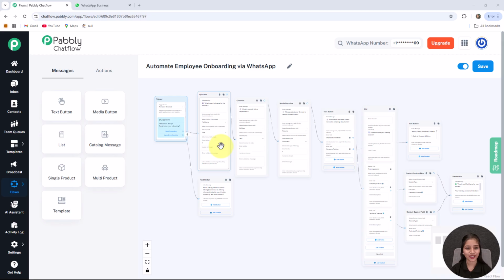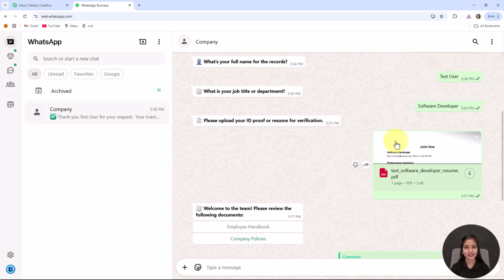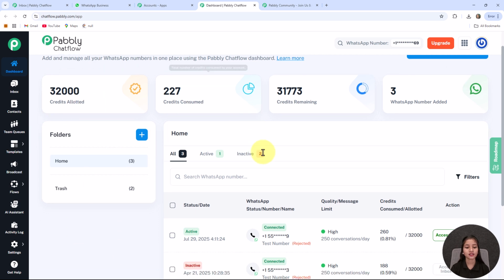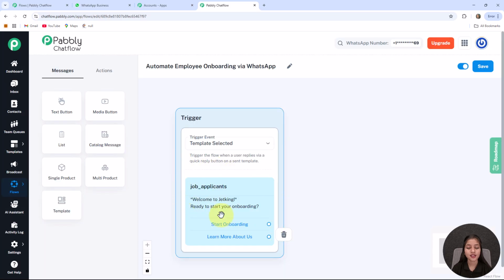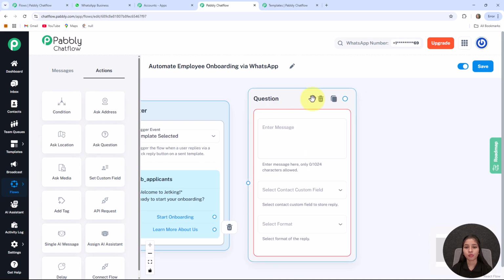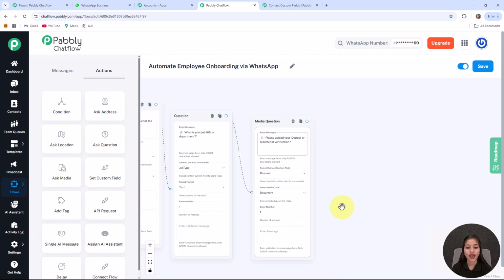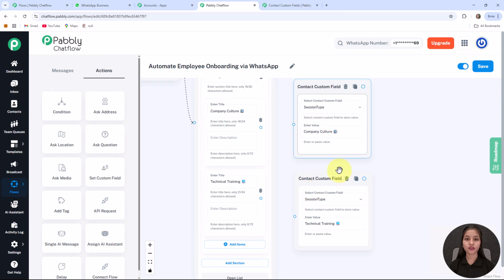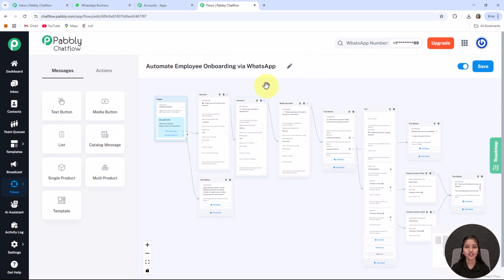How to Automate Employee Onboarding for HR Departments via WhatsApp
🎯 Use Case:
I run the HR department and want to automate employee onboarding, including document collection, training schedules, and policy acknowledgments via WhatsApp.

Looking to streamline your employee onboarding process? In this tutorial, we’ll show you how to automate your HR tasks using WhatsApp with Pabbly Chatflow, making onboarding a breeze!

🚀 Join us as we cover:

✅ Setting up an automated WhatsApp chatbot for onboarding new employees
✅ Creating personalized welcome messages to engage your new hires
✅ Sharing essential documents and resources directly via WhatsApp
✅ Scheduling automated interviews and training sessions effortlessly
✅ Collecting feedback from new employees to improve the onboarding experience

With this powerful automation tool, HR departments can save time, enhance communication, and ensure a smooth onboarding journey for every new hire. 💼✨